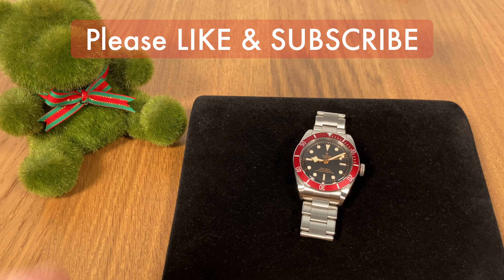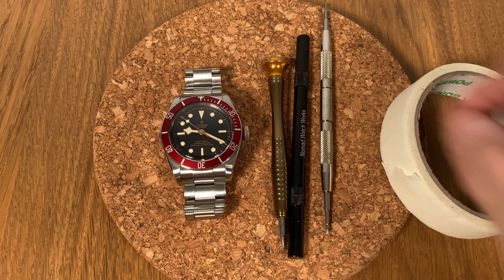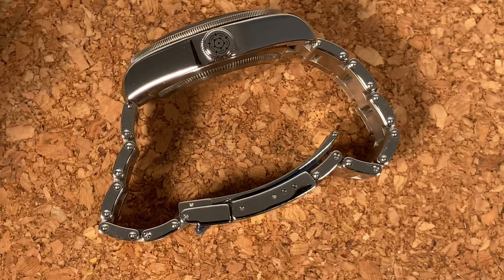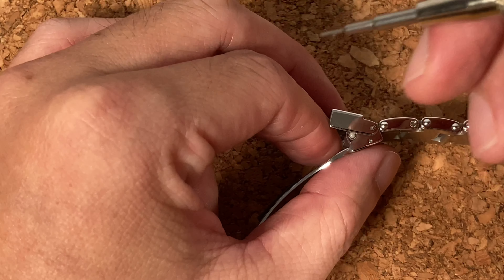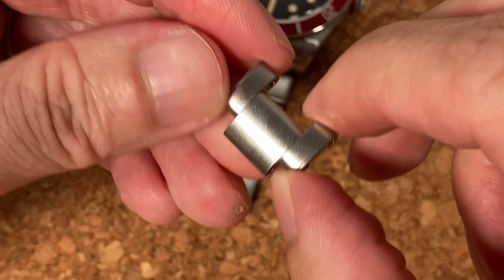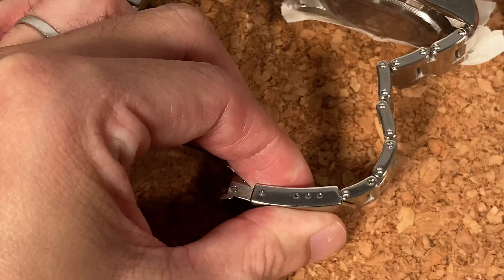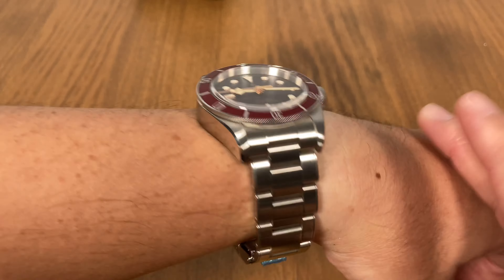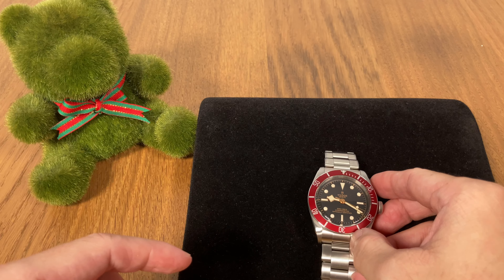Tudor Black Bay Bracelet Secret Hack - how to remove the last link at 6 o'clock side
Revisiting my Tudor Black Bay review with a tip on how to improve the fit of the bracelet.

I mentioned in my review video that the last link on 6 o'clock side is not removable and this turned out to be false.

A viewer on my channel (Muscle Mania) wrote in to tell me that there is a neat trick to remove that last link. Here is my video on how to go about doing that.

This brings to the number of removable links on the black bay to six, and I must say this is very helpful to people who have smaller wrist.

That said, I stand firm on the Black Bay 41's poor wearability. Unless you're The Rock Dwayne Johnson, it's way too blocky, tall and heavy to be comfortable as a daily watch. I think the BB58 is the only option here.